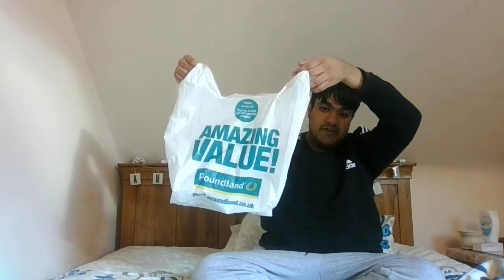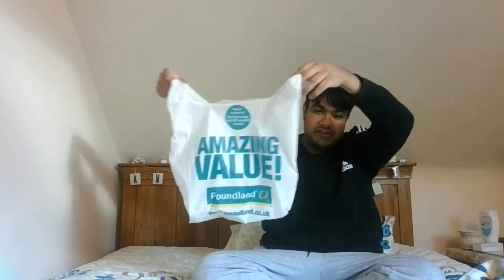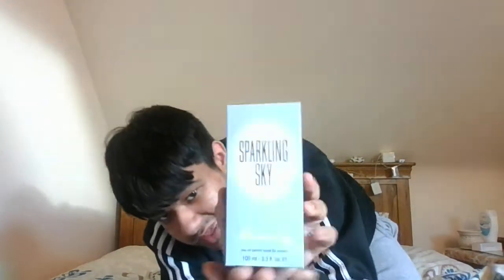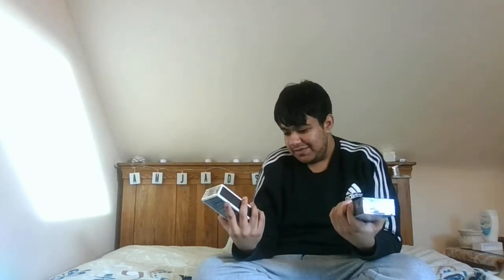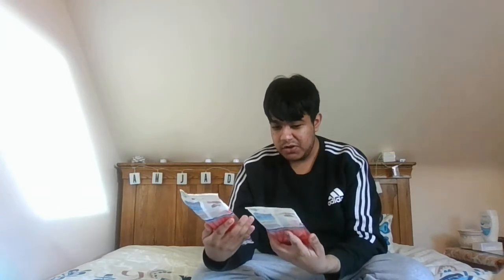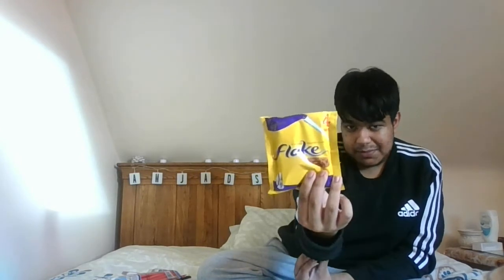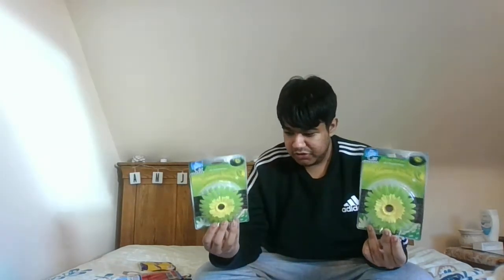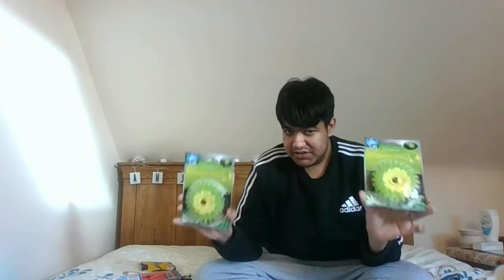Poundland Haul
Hope you  guys enjoyed this Poundland Haul  I will hopefully see you guys on Tuesdays Video

Remember Please check out the Lovely Demi Donnelly she is Lovely Her Videos are Amazing